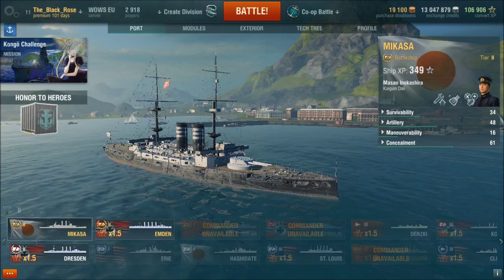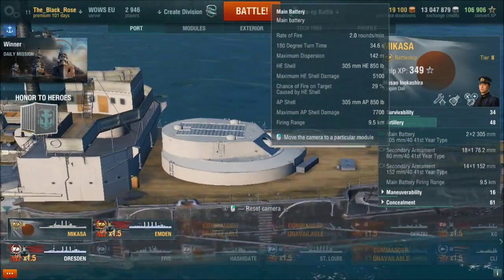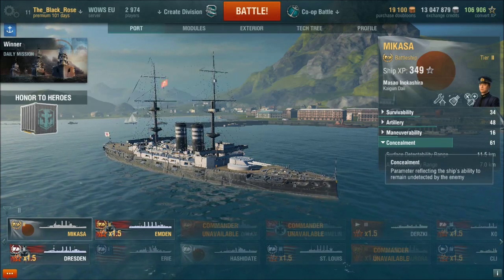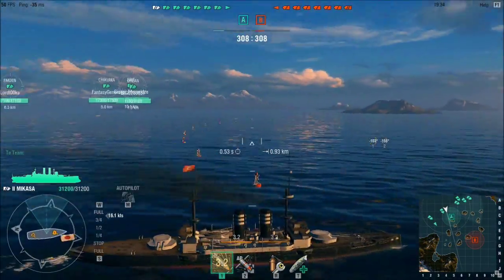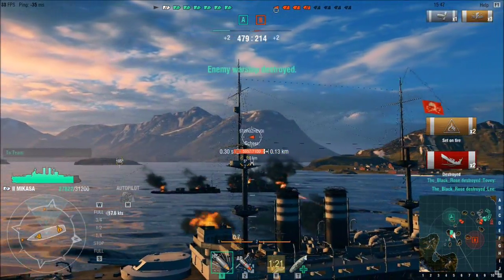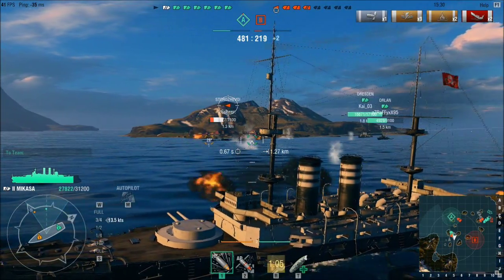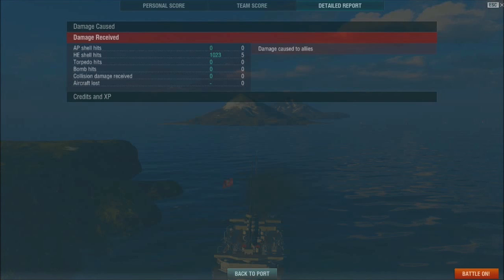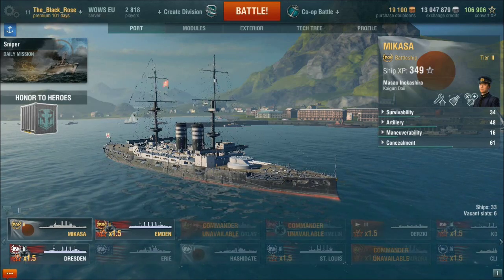Mikasa Tier 2 Japanese BB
Trying to turn a pigs ear into a silk purse.